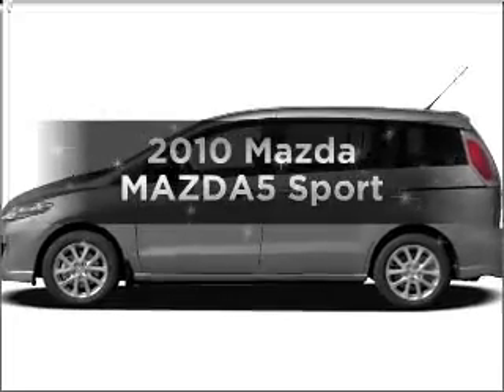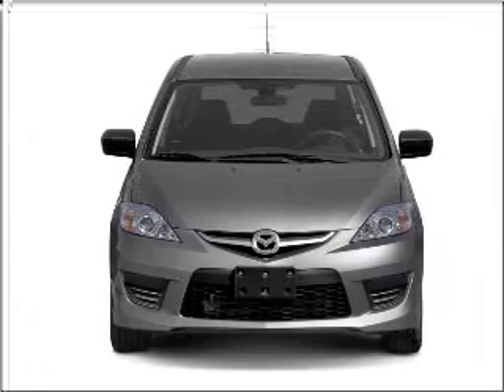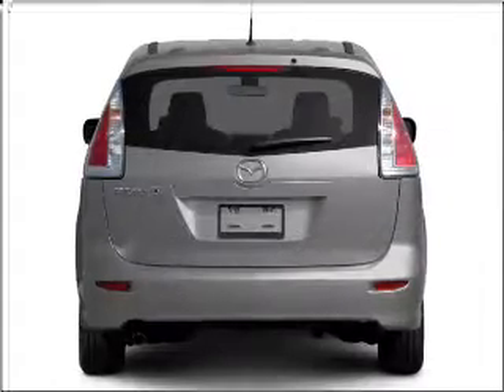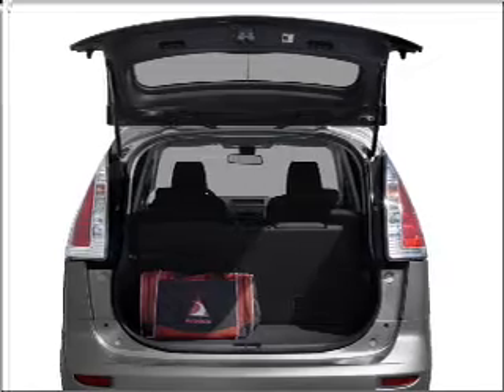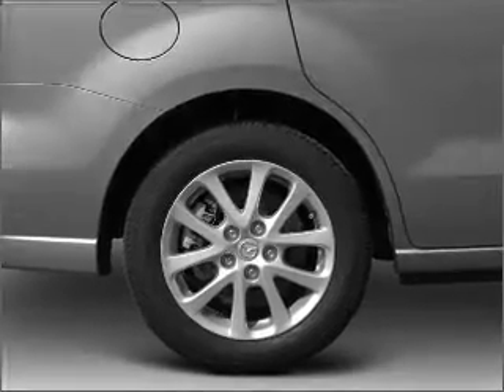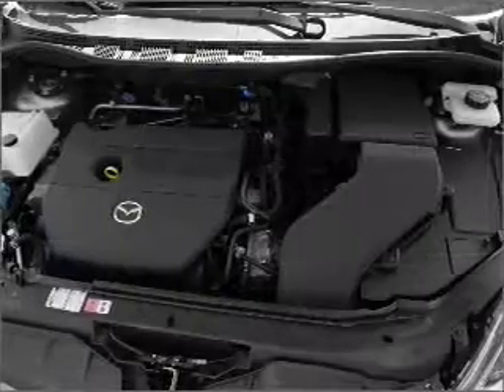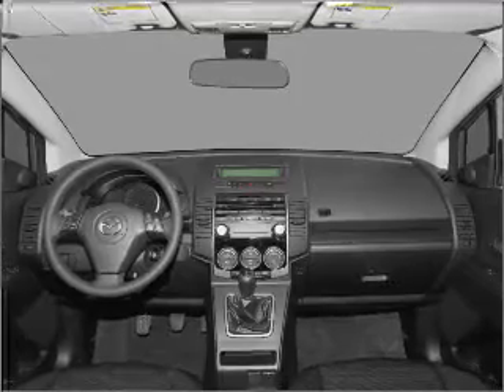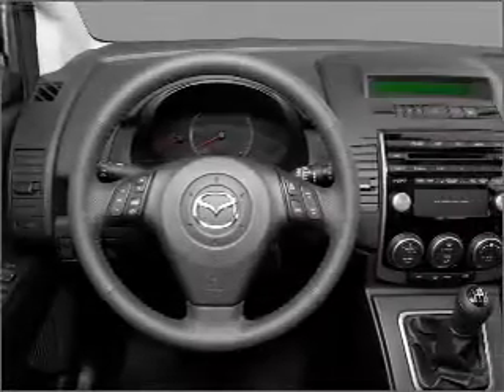2010 Mazda MAZDA5 - Batavia OH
Year: 2010
Make: Mazda
Model: MAZDA5
Trim: Sport
Engine: 2.3 liter inline 4 cylinder 16 valve
Transmission: 5-Speed Automatic
Color: Brilliant Black Clearcoat
Mileage: 0
Address:
1117 State Rte 32